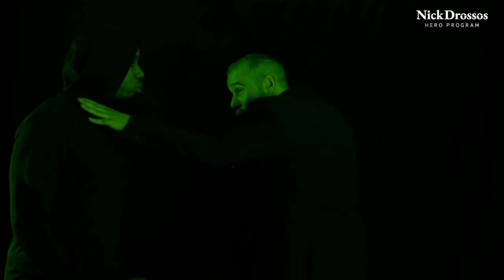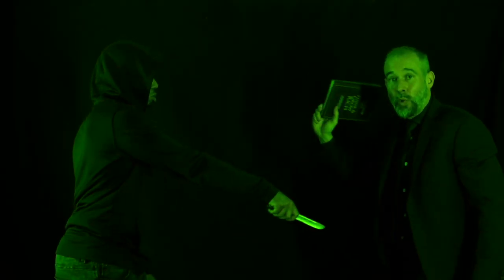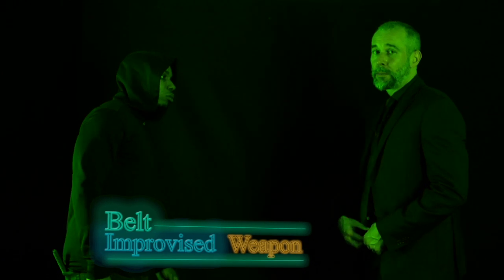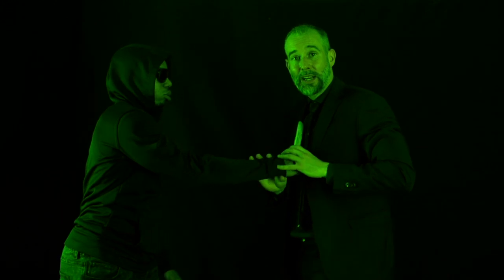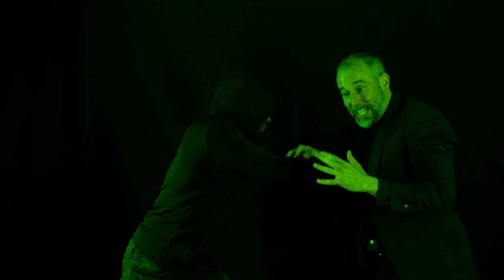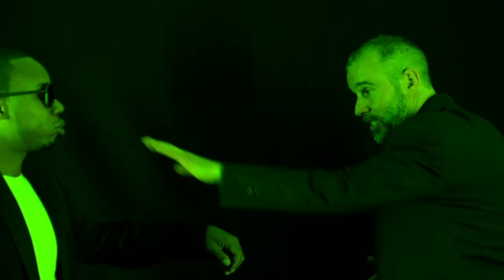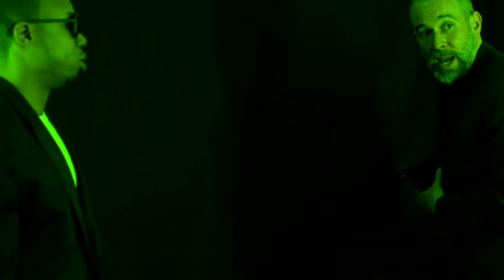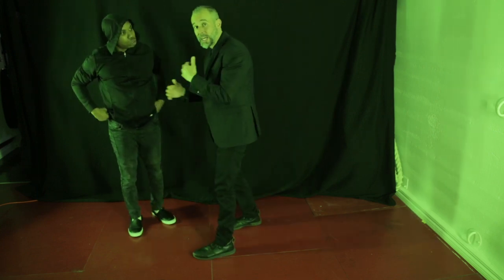NICK DROSSOS IN JOHN WICK 4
About Nick Drossos:

Follow me through this journey as I share my life experience as a self-defense, fitness and life coach.

Self-defense Saturdays - My realistic approach to self-defense has placed me on the world map as one of the top experts in the world. Keeping it simple, effective and easy to learn has made this channel one of the top self-defense channels to follow on YouTube.